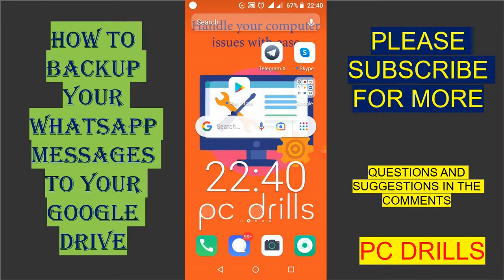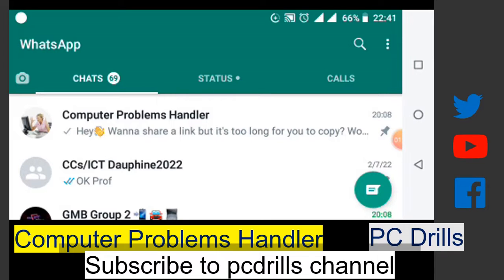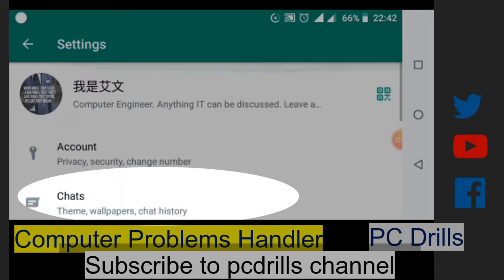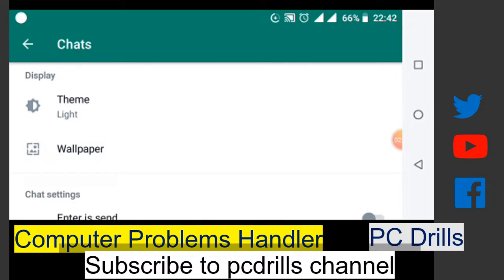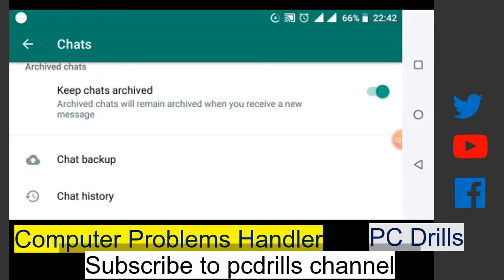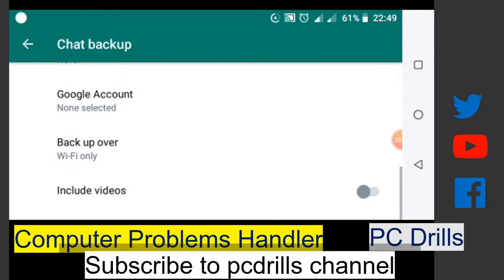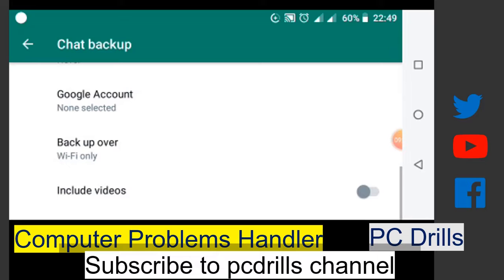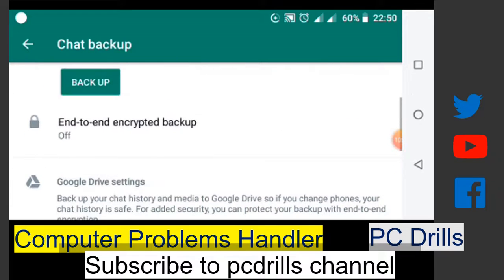How To Backup Your WhatsApp Messages | PC Drills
How to Backup your WhatsApp messages to Your Google Drive.
Did you know that even if you loss your phone, you could still have access to all your WhatsApp messages on another new phone? Well, that's only possible if you did the backup before misplacing the phone.
On this episode of PC Drills, we are helping explain to you in detail how you can do such a backup. Might come in handy even when you wish to voluntarily change your device.
Follow up with the video and should in case you have any questions or suggestions related to the video or not, we will be here to help your out.
We hope it was useful to you and may you stay safe and enjoy your bold security step taken.